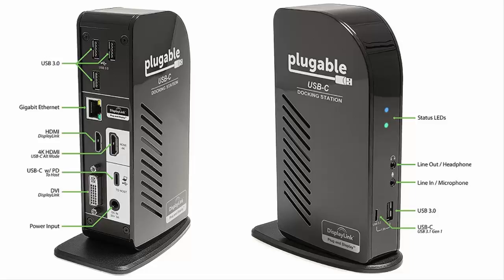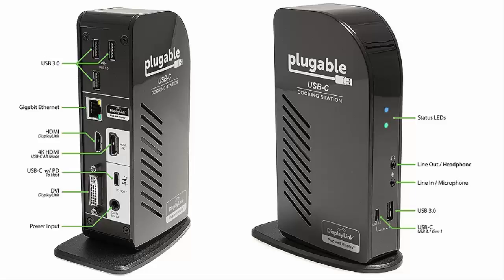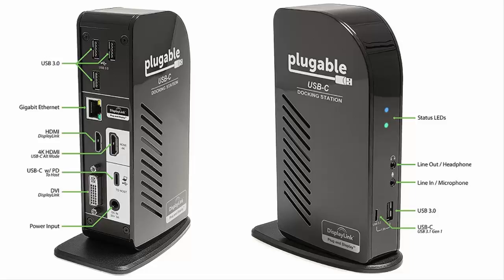Plugable USB Type C Triple Display Docking Station Review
Link to buy this product on Amazon - US